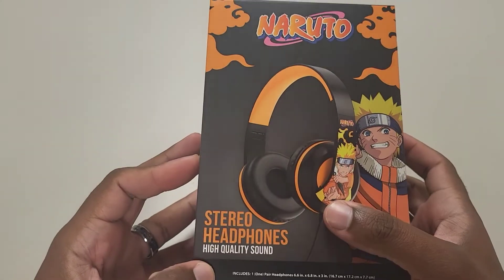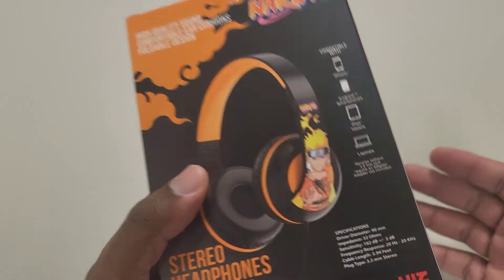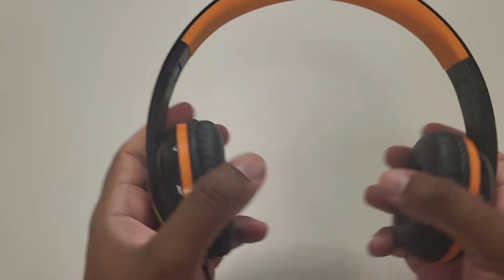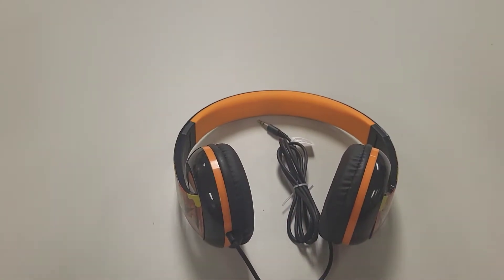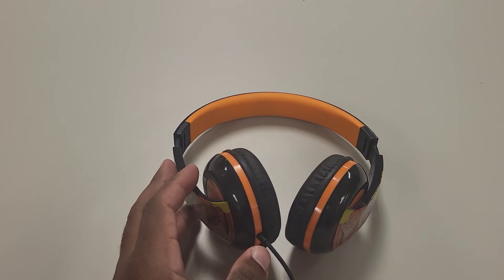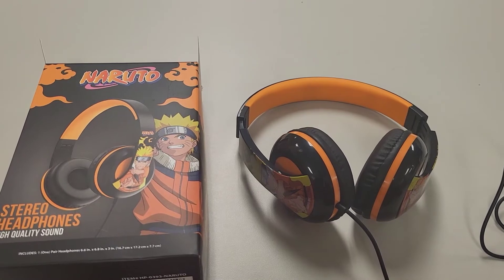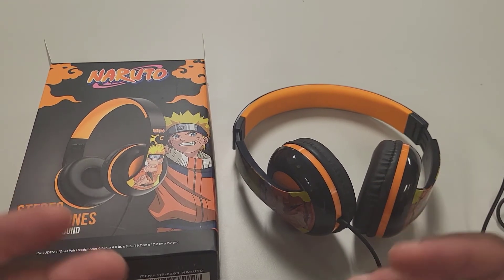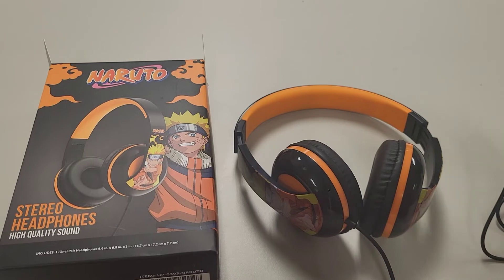5 below Naruto Stereo headphones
headphones aren't really good for the price at all. definitely a cash crap by company

timestamps
00:41 - unboxing
03:44 - fit
04:40 - audio
06:16 - is it worth it